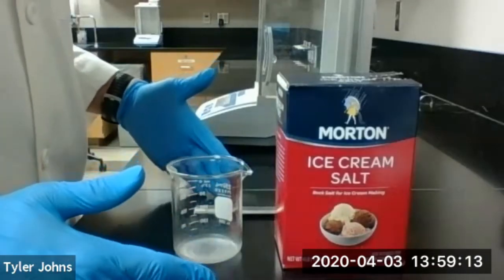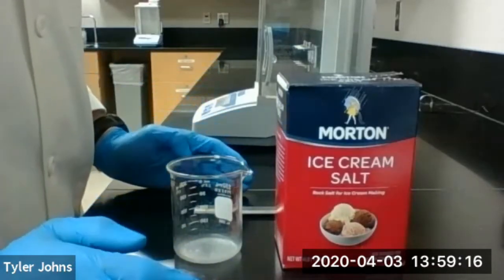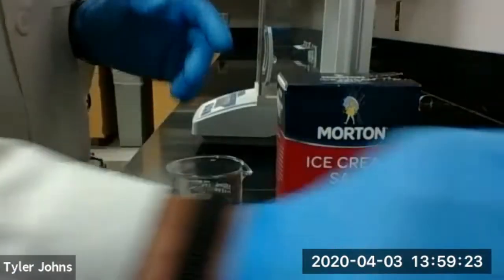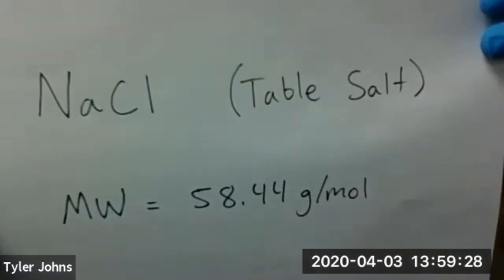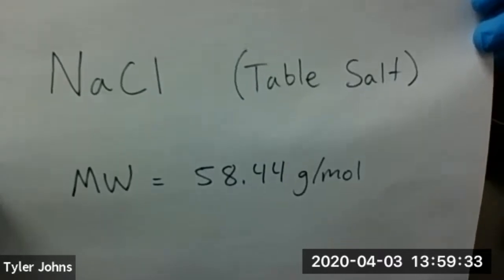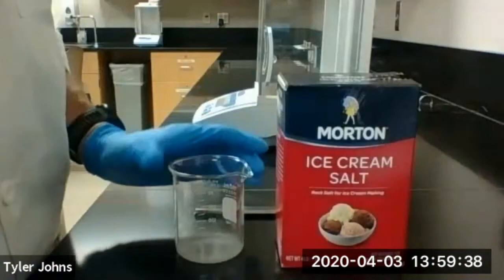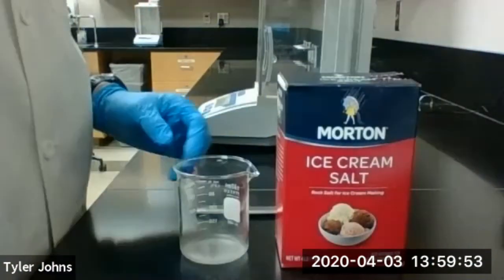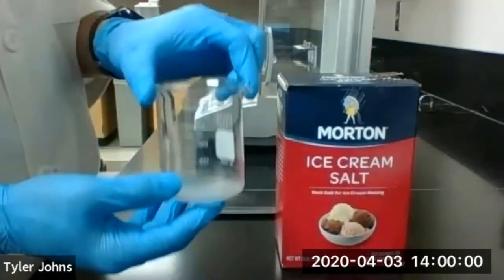The Mole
In this experiment, we will relate Avogadro’s number and the mole.